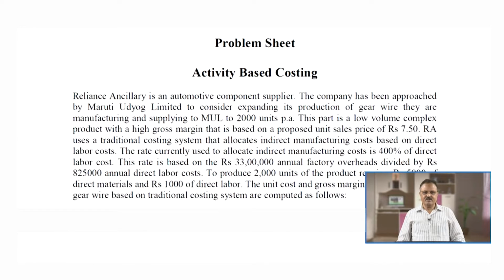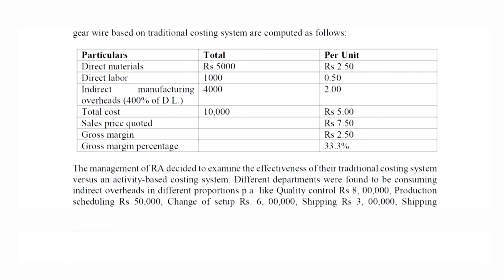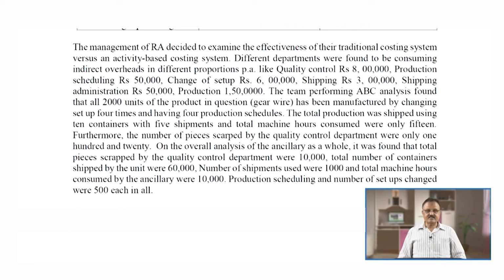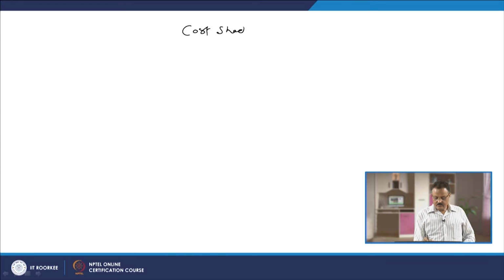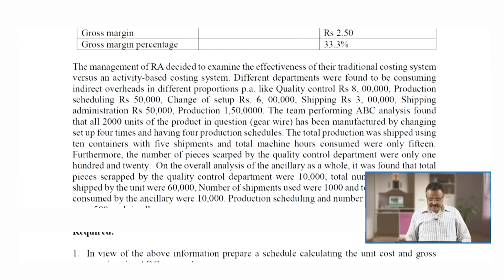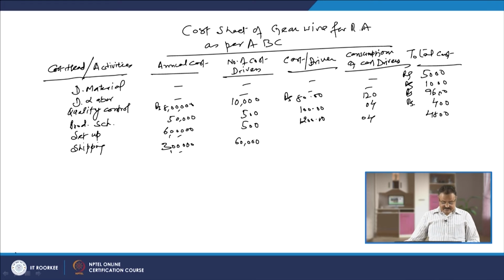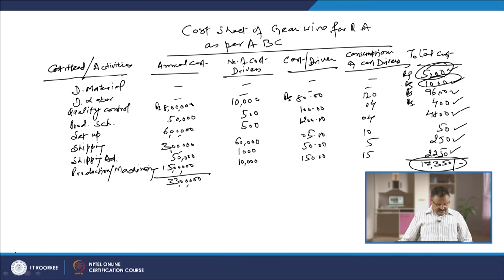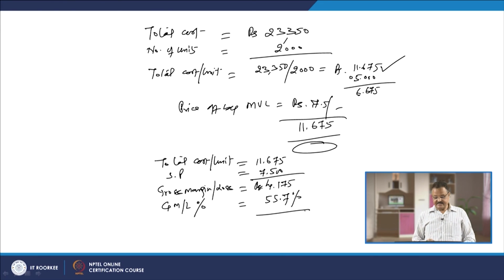mod11lec55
Applications of ABC- I

 To access the translated content:
1. The translated content of this course is available in regional languages.
 2. Regional language subtitles available for this course
 To watch the subtitles in regional languages:
 1. Click on the lecture under Course Details.
 2. Play the video.
 3. Now click on the Settings icon and a list of features will display
 4. From that select the option Subtitles/CC.
 5. Now select the Language from the available languages to read the subtitle in the regional language.